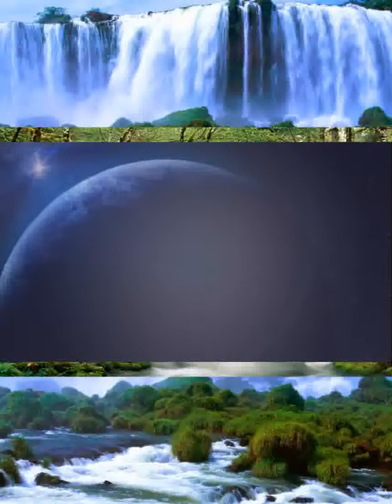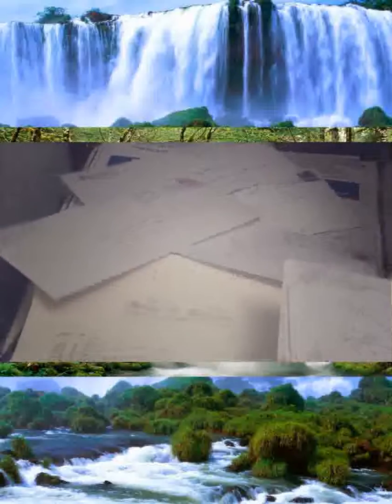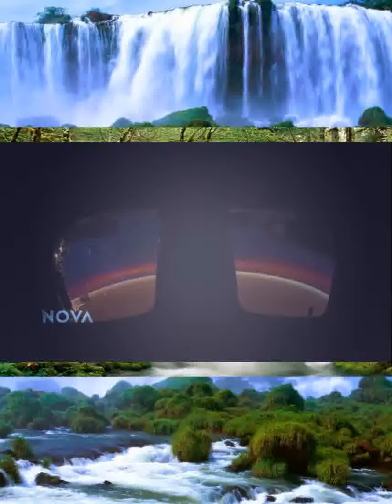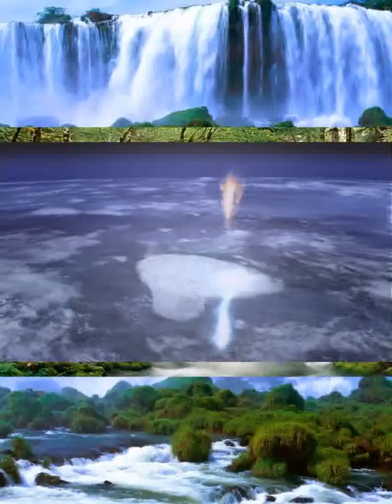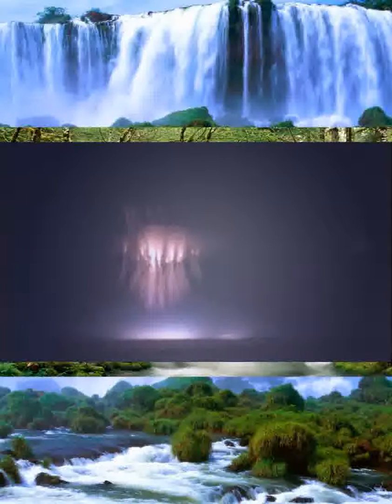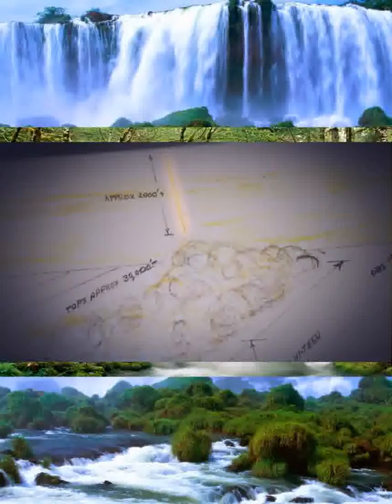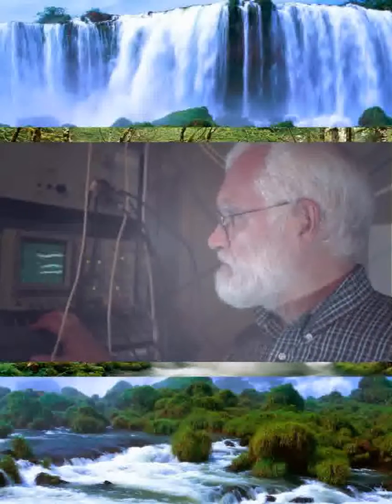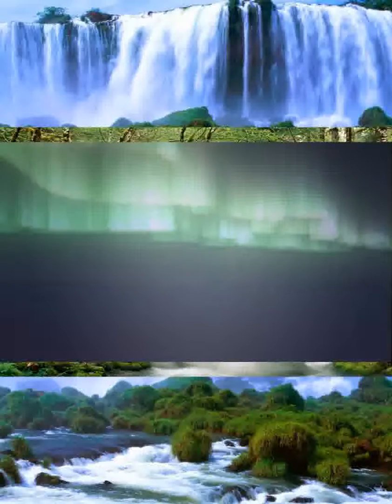Earth vs Space - Documentary space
Scientists working on the cutting edge of space, 2014 documentary. astrophysics share their views on the future of earth surrounded by space boundaries, stunning footage shot from the International Space Station.

- Welcomes you to the Channel Documentary Collection. Channel aggregate all documentary hottest, best, most exciting!
Curious about what is happening around us? What’s the story beyond the headlines? Want to discover truths about our universe? If you have a wish for watching the unseen or what happens behind the scene, this is the right place for you. We exclusively pick every documentary video for you to widen your viewpoint, to make you rich with knowledge, to open your eyes. Dive deep into the world of science and technology. In addition, there are many documentaries about animals, history, health, nature .